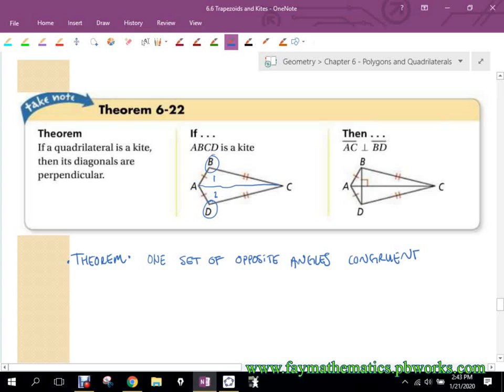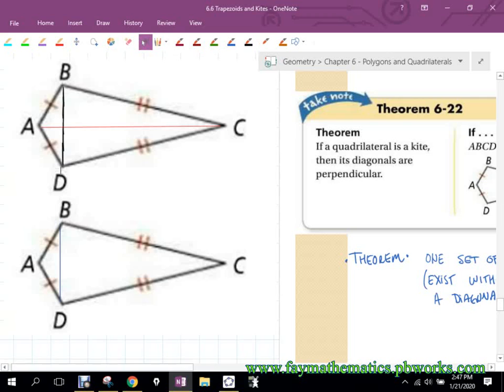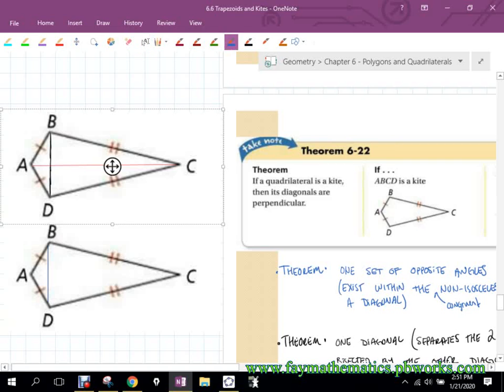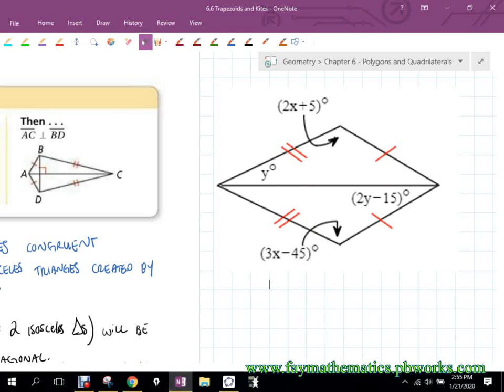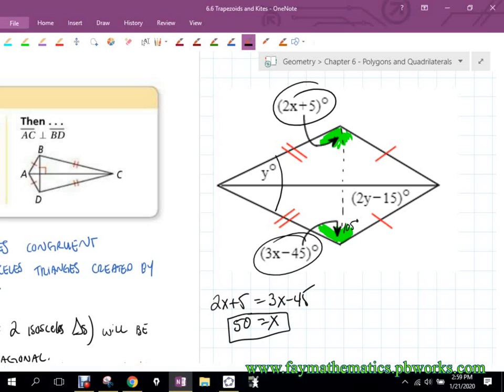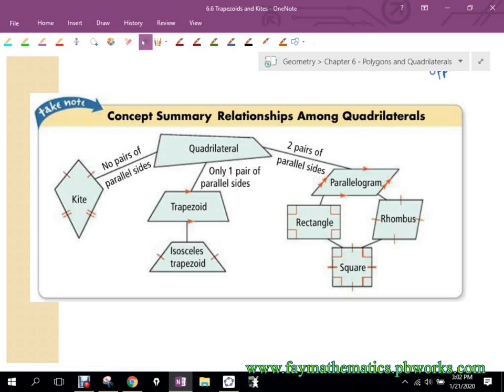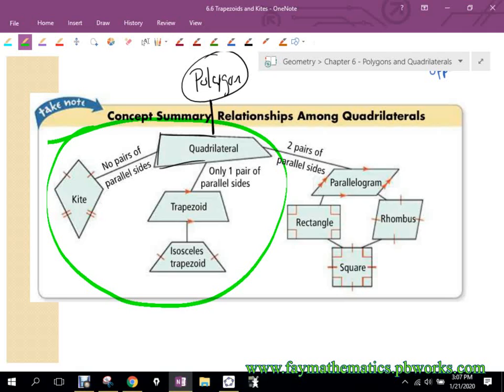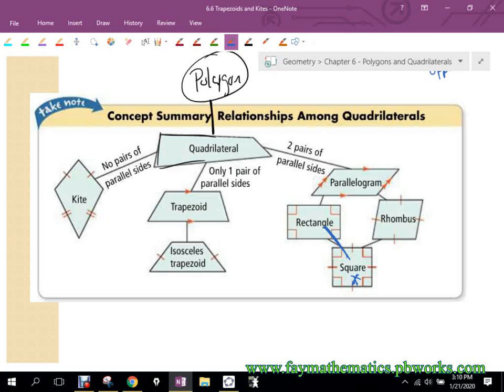01 21 2020 6 6 Day2 Geo